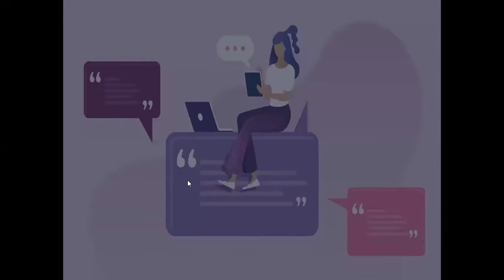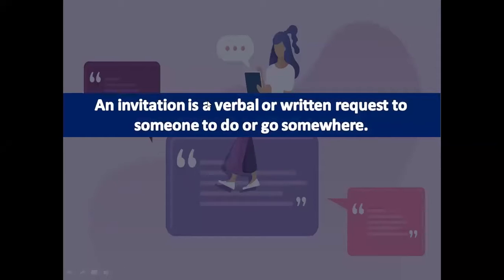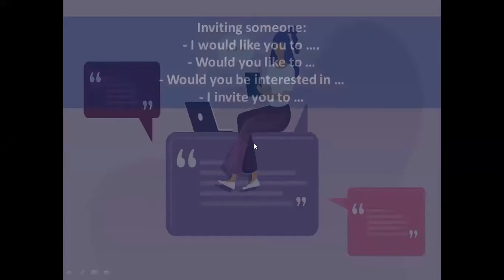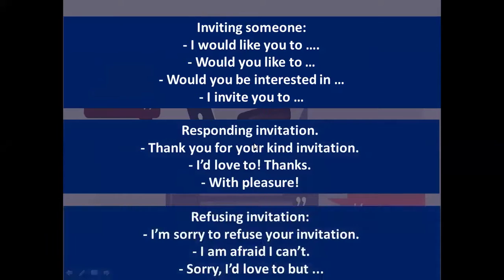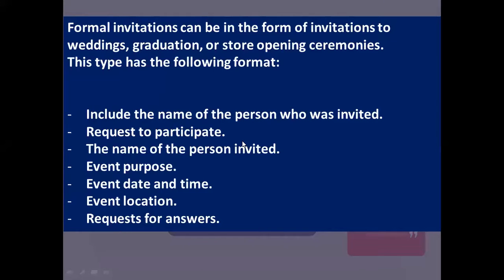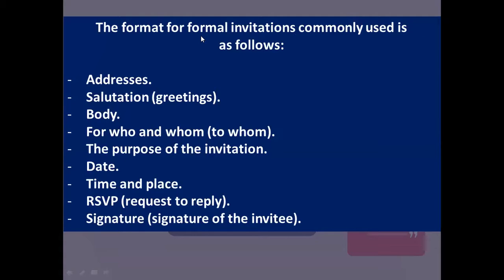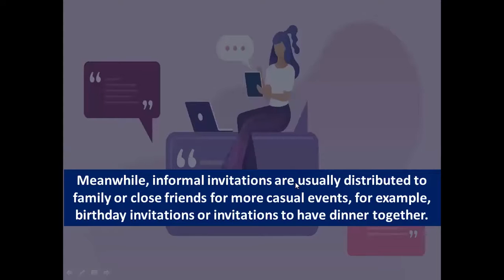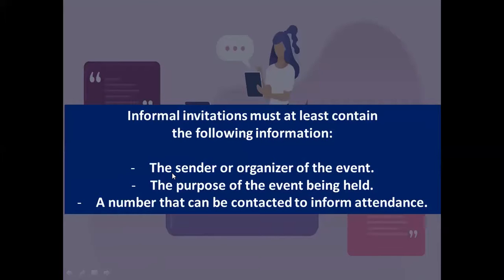Formal and Informal Invitation (Part 2) | 11th Grade | SMA Kasih Karunia Jakarta (KK SHS Jakarta).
Formal and Informal Invitation (Part 2) | 11th Grade | SMA Kasih Karunia Jakarta (Kasih Karunia Senior High School Jakarta).